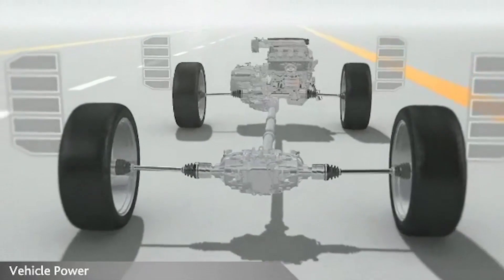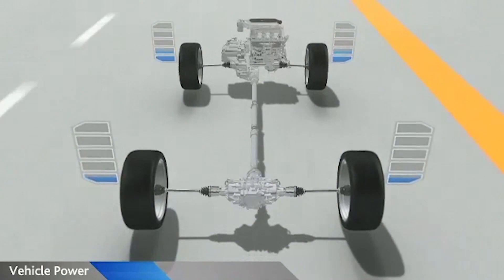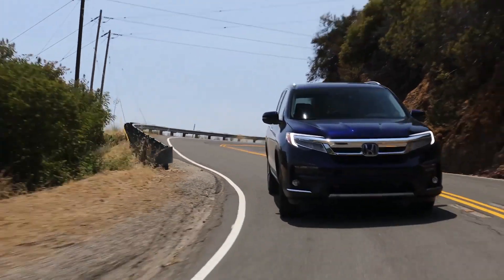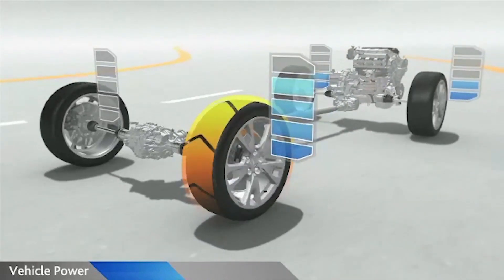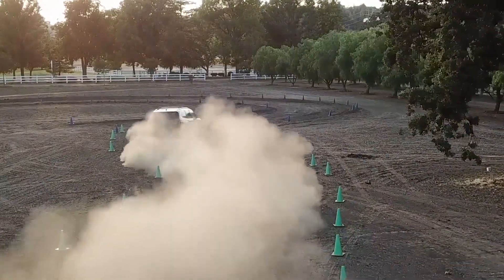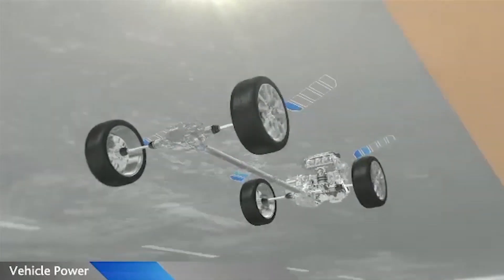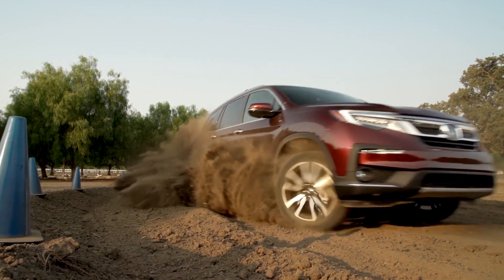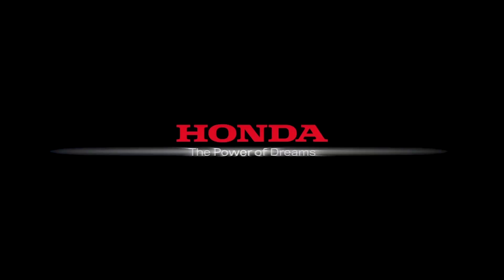Honda Pilot Variable Torque Management 4 Wheel Drive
Benefits of Honda Pilot  i-VTM4 System